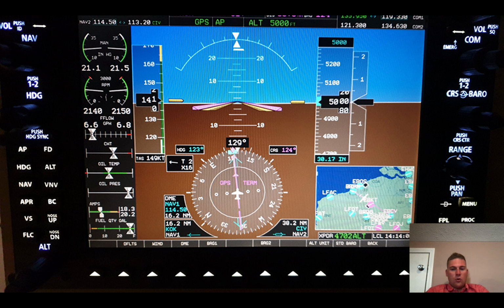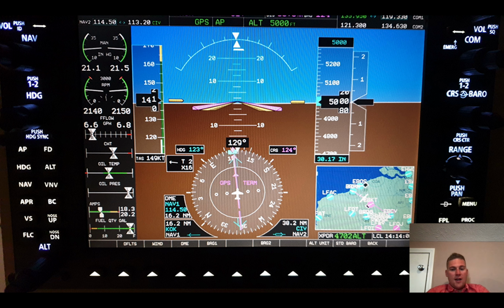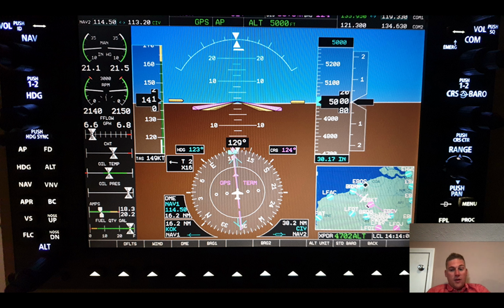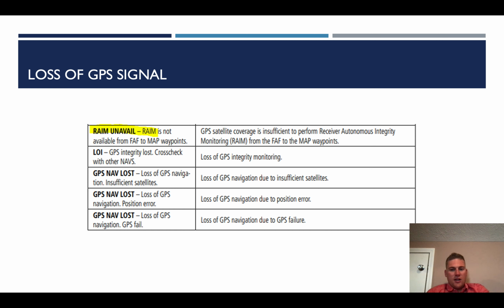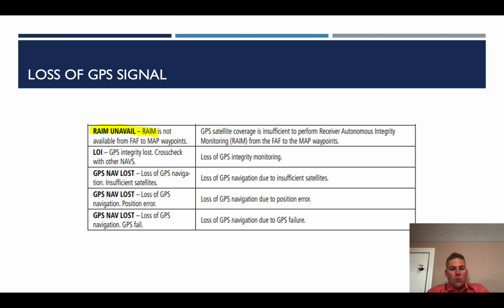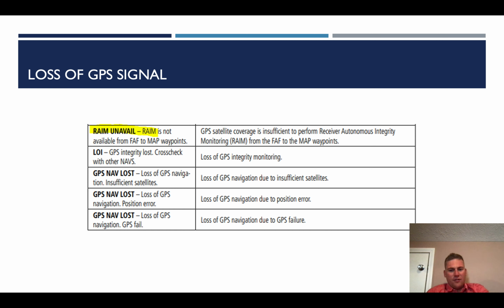GPS System Malfunction